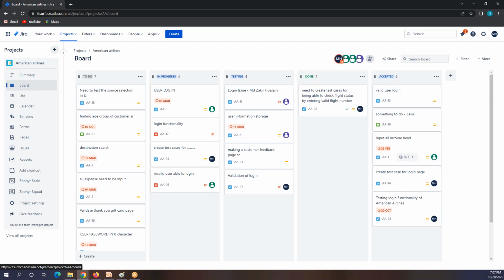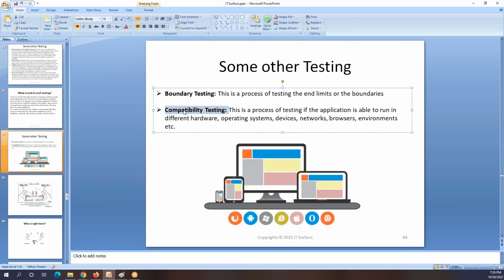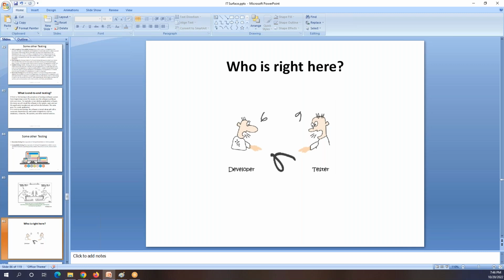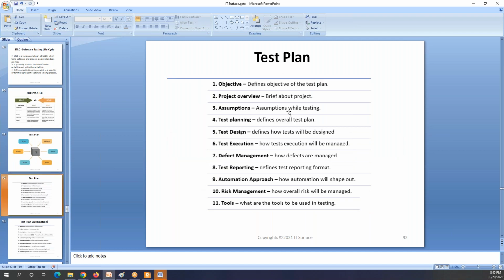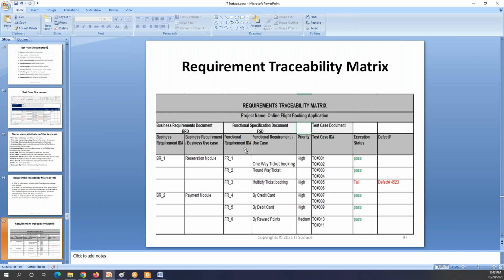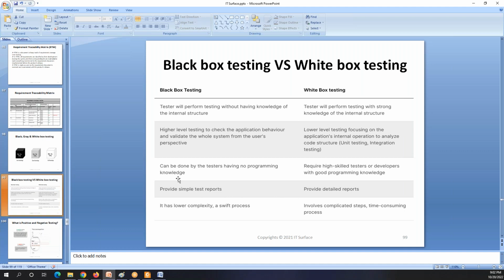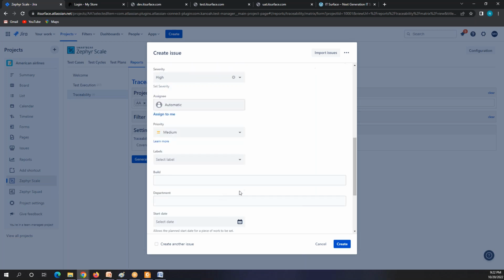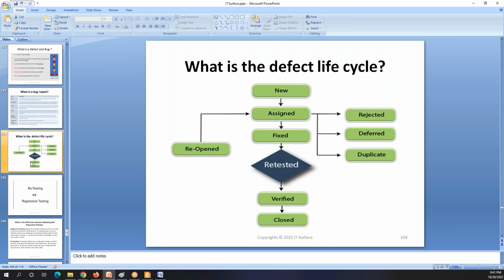Manual Testing - Session 6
The topic of the session: Jira, Role as a Tester, STLC, SDLC vs STLC, Test plan, Test case document, Requirement Traceability Metrix, Black box testing, Gray box testing, White box testing, Positive/Negative testing, Ad-hoc/Monkey testing, Defect/Bug, Bug report, Bug life cycle